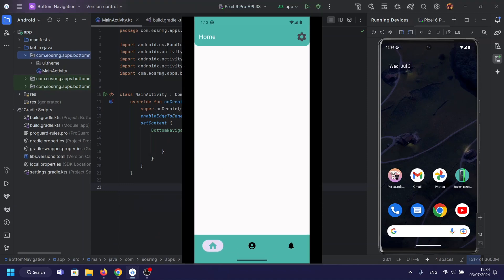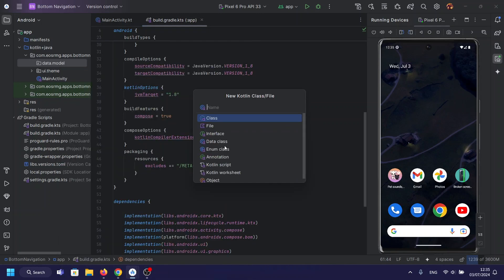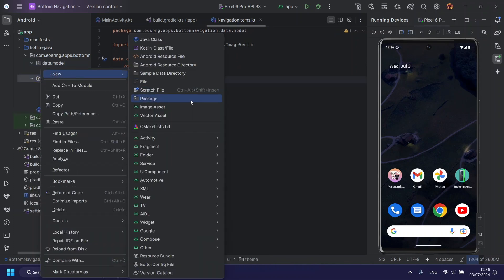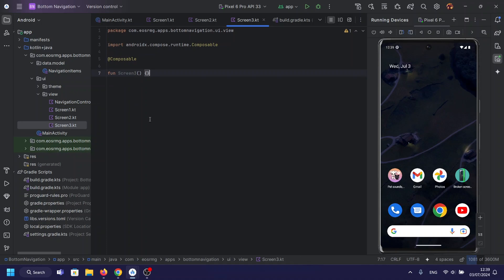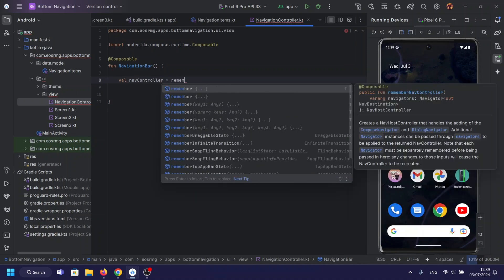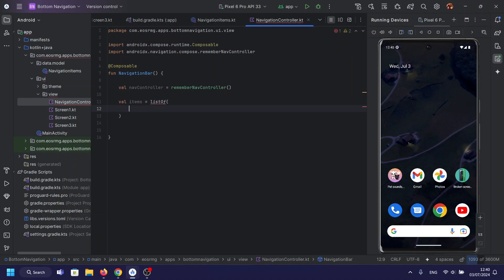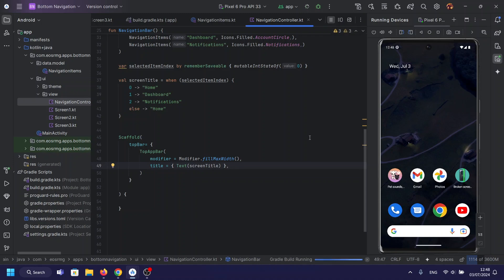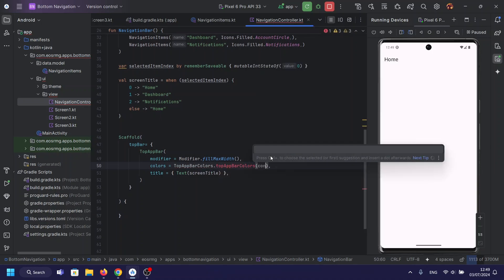Bottom Navigation in Jetpack Compose with Material3 using Kotlin | Android Studio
📱✨ Master Bottom Navigation in Jetpack Compose with Material3! Learn Kotlin in Android Studio ✨📱

Join us on an exciting journey as we dive into the creation of a modern bottom navigation bar using Jetpack Compose with Material3 in Android Studio. Whether you're new to Android development or a seasoned expert, this step-by-step tutorial will help you leverage the power of Jetpack Compose to build elegant and intuitive navigation for your Android apps!

🔥 What You'll Learn:
Setting up a Jetpack Compose project with Material3 in Android Studio.
Creating a sleek and functional bottom navigation bar using Jetpack Compose.
Managing navigation between multiple screens with ease.

🛠️ Prerequisites:
Basic knowledge of Kotlin programming.
Familiarity with Android Studio and Jetpack Compose.